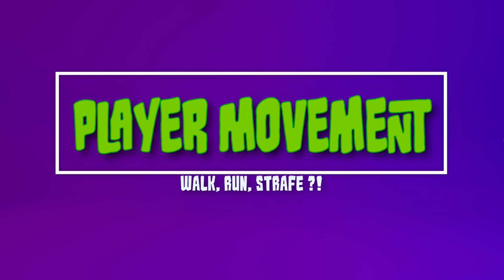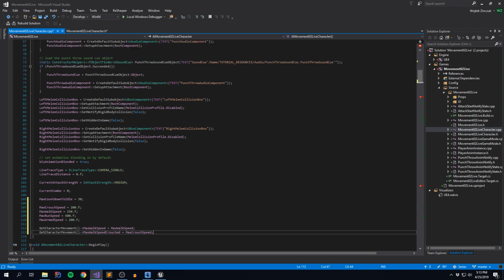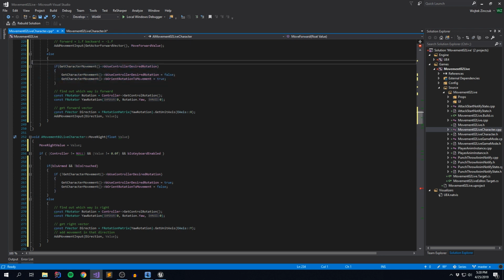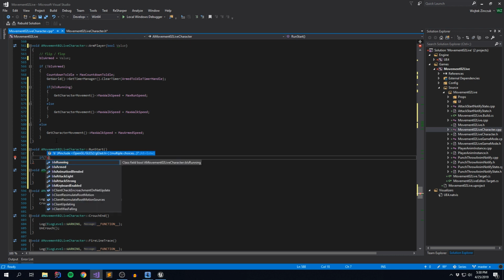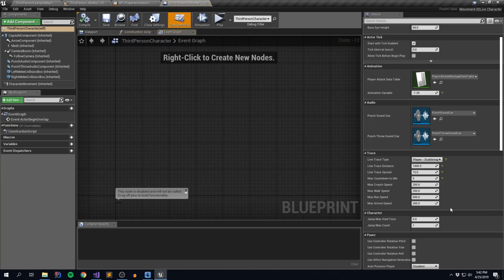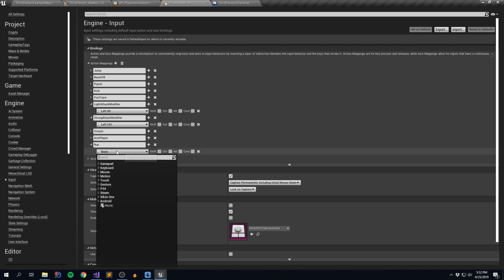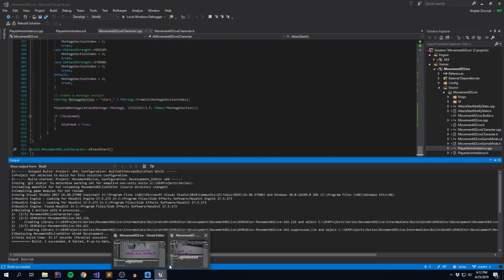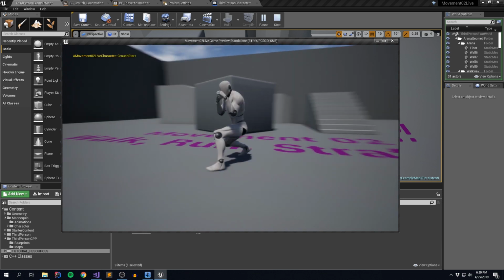C++ Player Character - Movement 02 - Walk, Run, Strafe ?!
Hey guys,

This time we expand on our player character by adding in walk and run transitions as well as introduce a strafe mode for when our character is ready to duke it out.